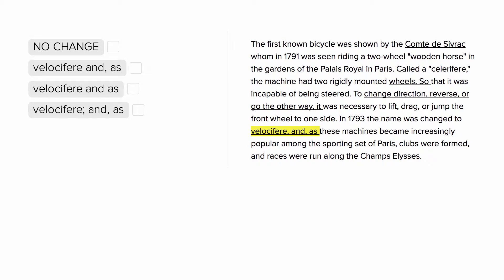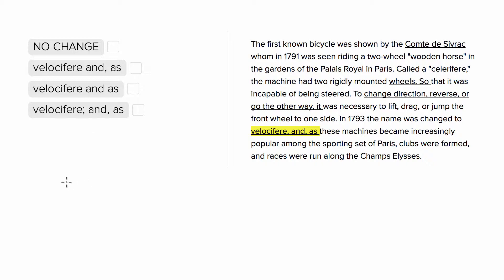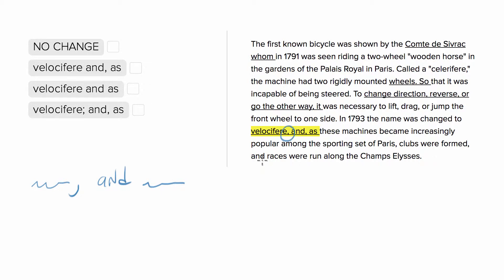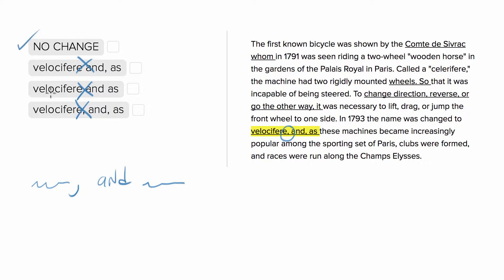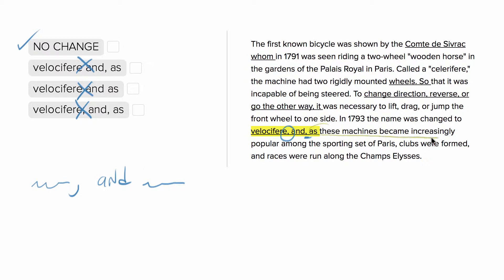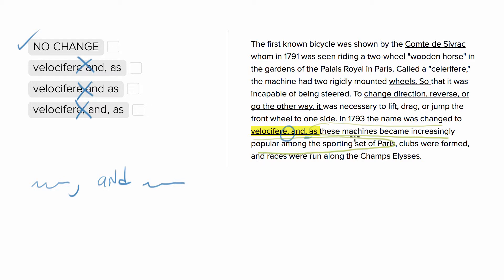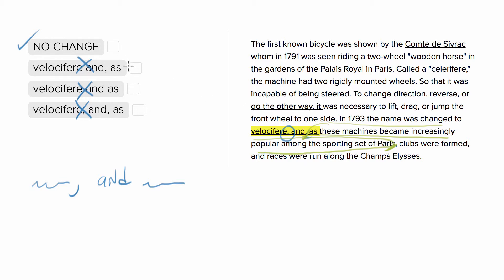Properly punctuating conjunctions on the SAT